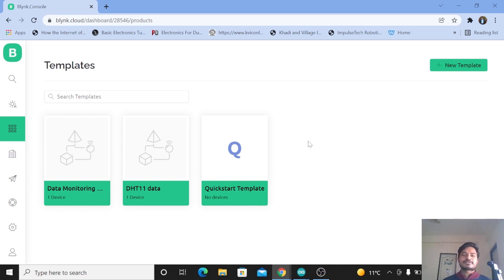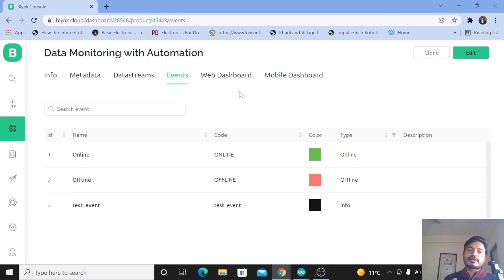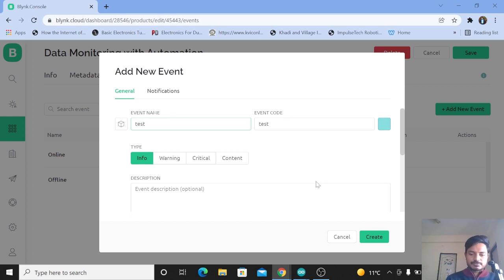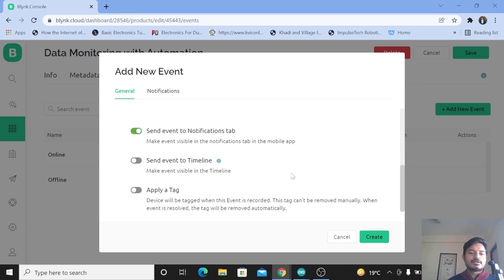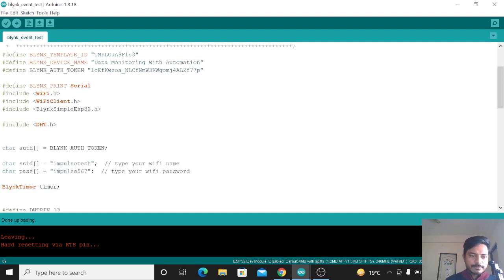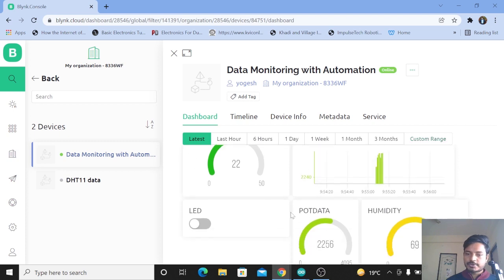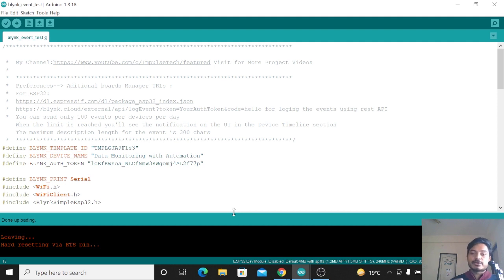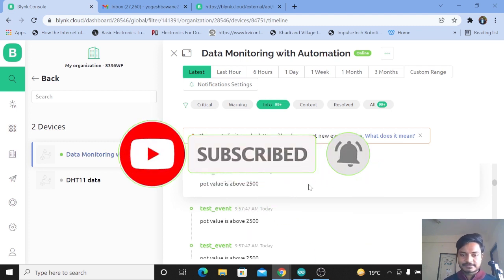How to create events in blynk IoT platform | events in new Blynk IoT platform 🔥🔥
Hello Everyone!
I have come up with new tutorial based on the all new Blynk IoT platform.
which is How to create events in blynk IoT platform | events in new Blynk IoT platform 🔥🔥
In this video what you will learn about?
1. How to configure the new Blynk IoT Platform.
2. How to setup the events in Blynk
3. How to enable email notification in Blynk.
4. How to enable Blynk Push notification in Bylnk Mobile app.
5. How to send sms from Blynk IoT platform
6. What is the use of events.

You can watch my previous series videos based on Arduino IoT cloud Platform

4. How to send sensor data from Arduino IoT cloud to Email | webhook & IFTTT with Arduino IoT cloud

5. Sending sensor data to google sheet using Arduino IoT cloud | log sensor data in cloud